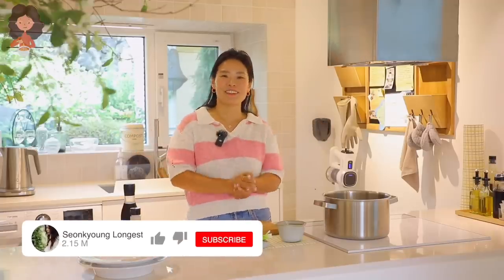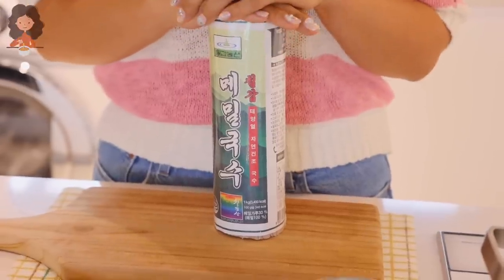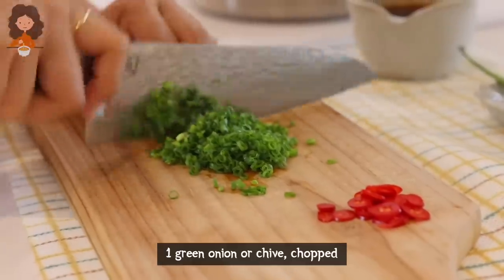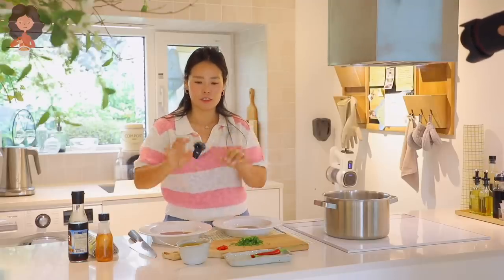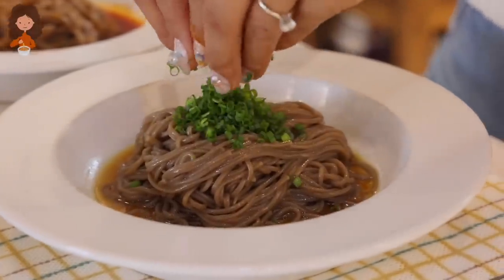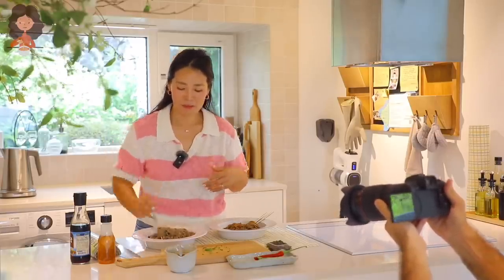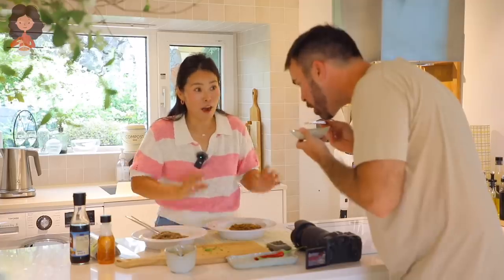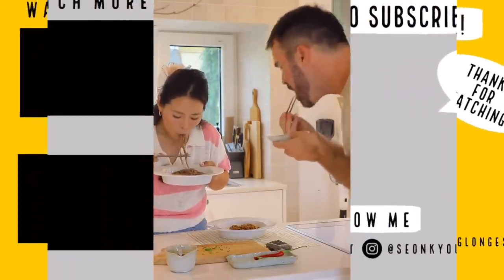🥢Asian at Home | The Best Sesame Noodles From Korea Under 6 Minutes!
for Written Recipe & Nutritional Facts!

🛎 GET NOTIFICATION: Subscribe to my channel & check the "Bell" button next to the subscribe button to get notifications when I upload a new video and go on LIVE & New Recipes Published!!

Easy Korean Sesame Noodles Classic & Spicy
Hey there, foodies! Today, I'm excited to share with you an incredible recipe that has been causing a sensation in Korea for the past couple of years: Korean Sesame Noodles, Deulgireum Makguksu. These amazing cold soba noodles are taking over the Korean cold noodle hype, thanks to the irresistible combination of Korean wild sesame oil (perilla oil) and soy sauce. Are you ready to experience the vibrant flavors of Korean cold noodles? Let's dive in!

My Knife
My Wok
Portable Gas Stove
Wild Sesame Oil (Perilla Oil)